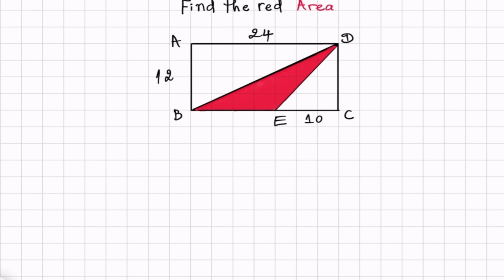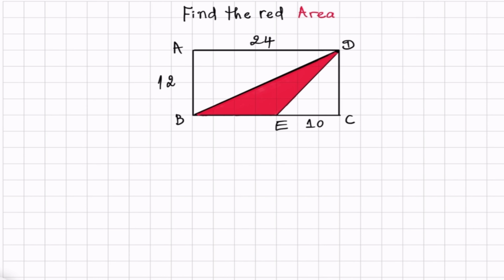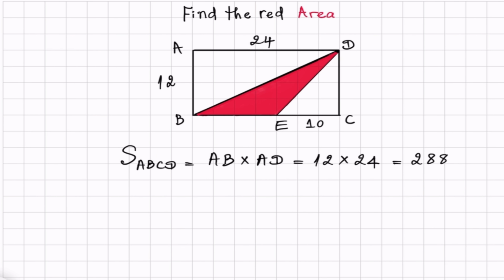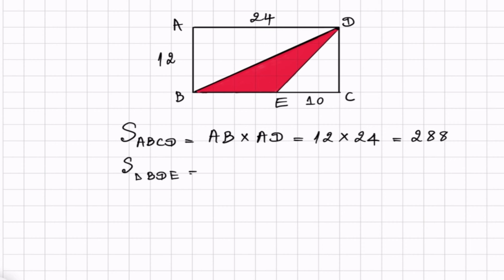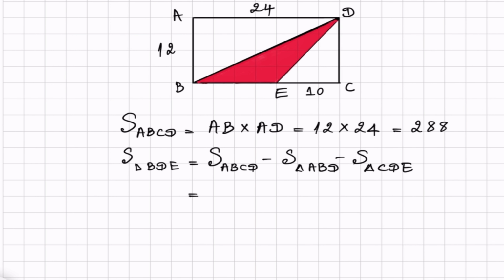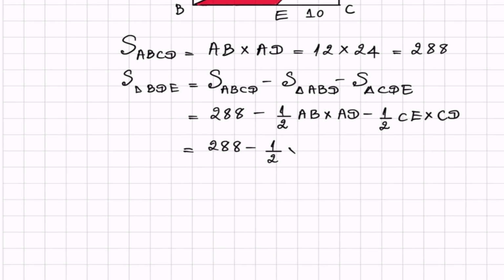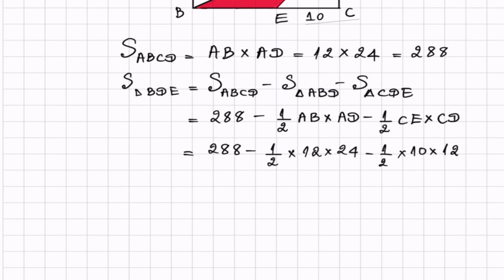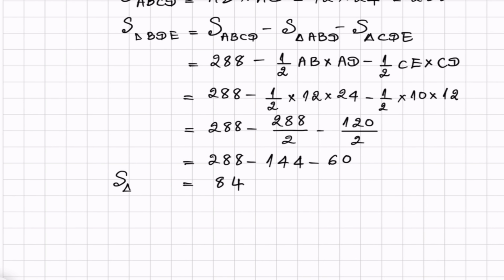Find the red Area| Geometry Problem